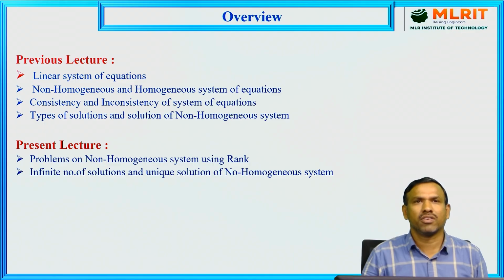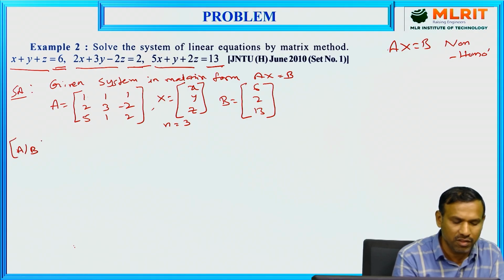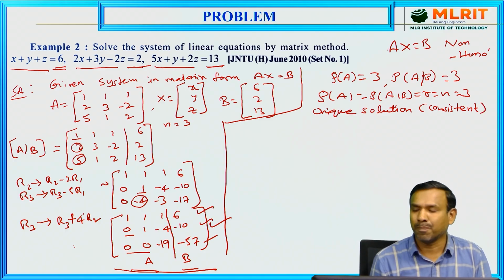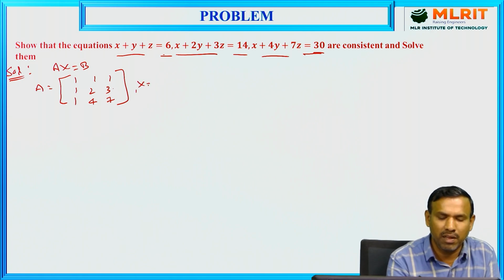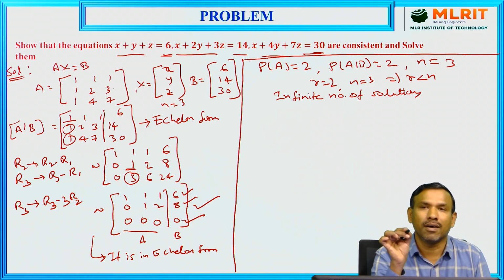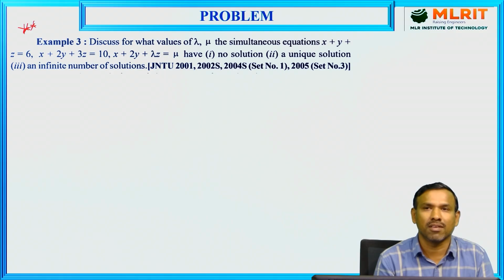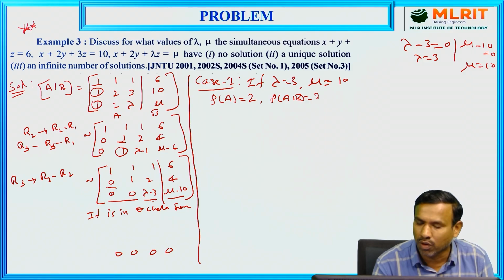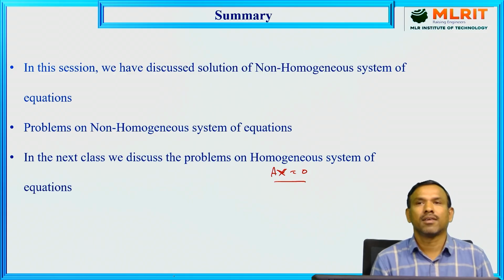LEC06| Matrices and Calculus |Problems on Non-Homogeneous System of Equations by Mr. N. Amarnath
Hyderabad.